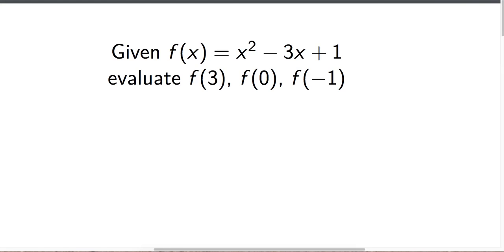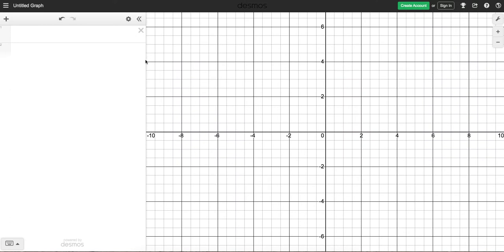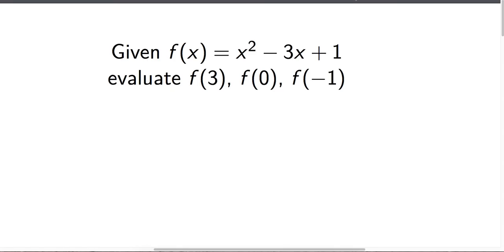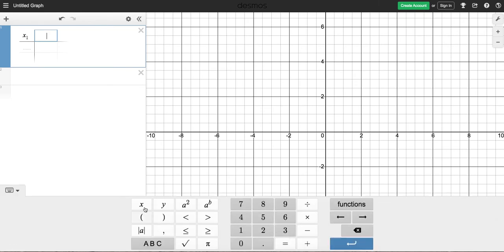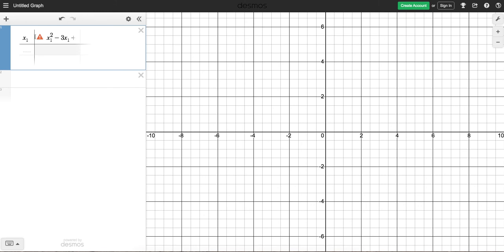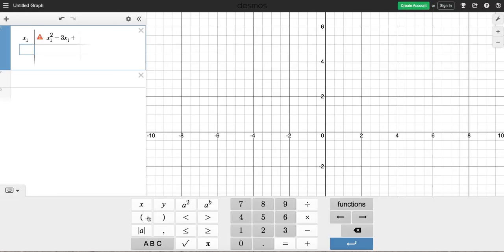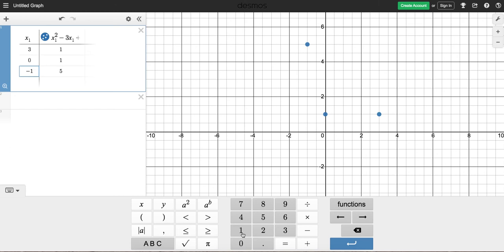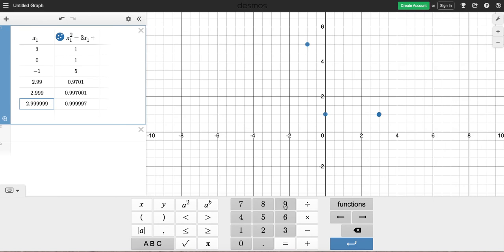Evaluating Functions Using Tables and Finding Limits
Using tables in Desmos to evaluate a function at several values and also to numerically evaluate limits.